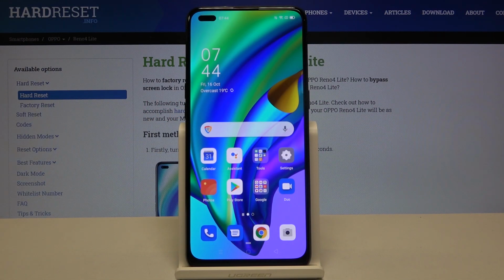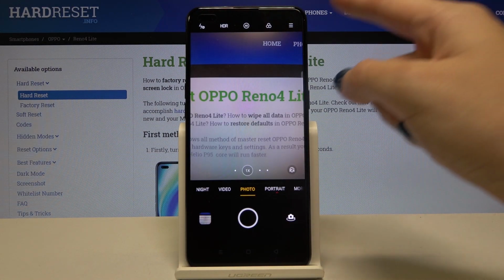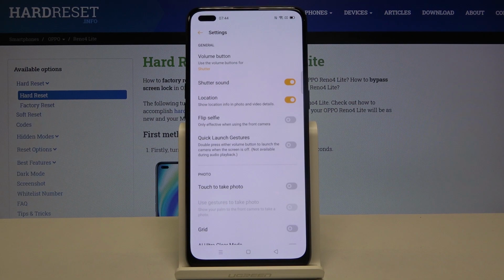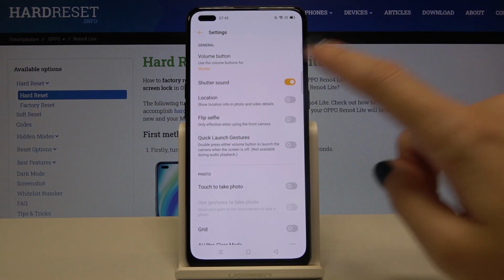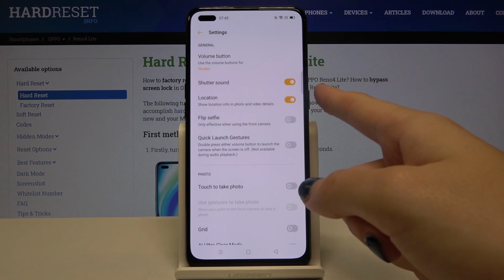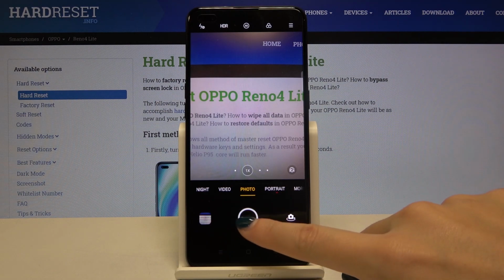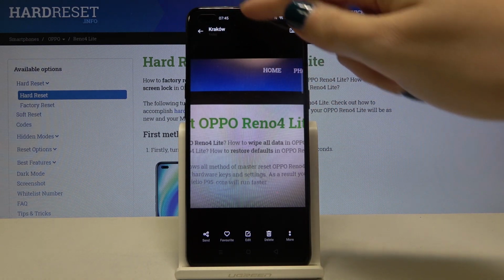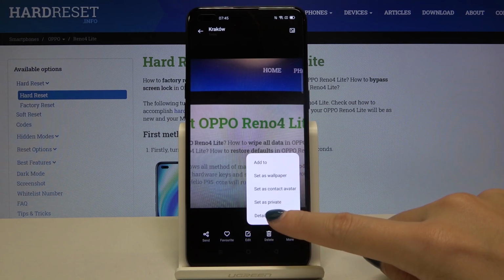How to Add Camera Location Tags in OPPO Reno4 Lite – Add Location Info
If you’re wondering how to add camera location tags in your OPPO Reno4 Lite, then here we are coming with help! In this tutorial we’d like to share with you how easily you can find proper camera settings and what to do in order to activate them. What’s more we’ll mention about two additional, very important features about which you have to take care about to let the location tags work perfectly fine. So let’s follow all shown steps and successfully add camera location tags.

How to enable Camera Location Tags in OPPO Reno4 Lite? How to turn on Camera Location Tags in OPPO Reno4 Lite? How to switch on Camera Location Tags in OPPO Reno4 Lite? How to activate Camera Location Tags in OPPO Reno4 Lite?